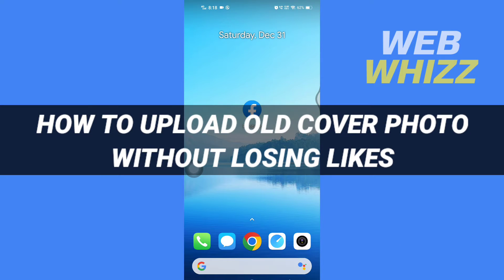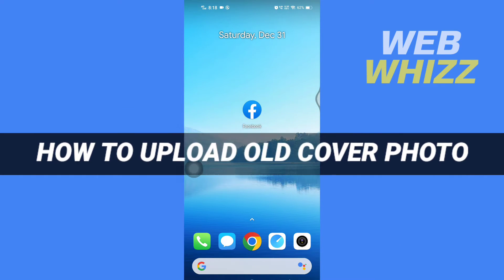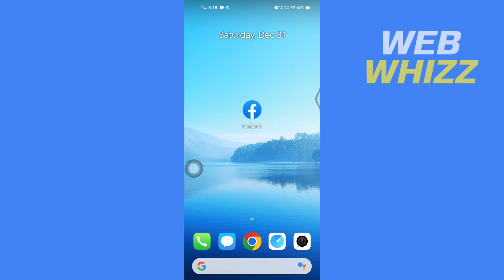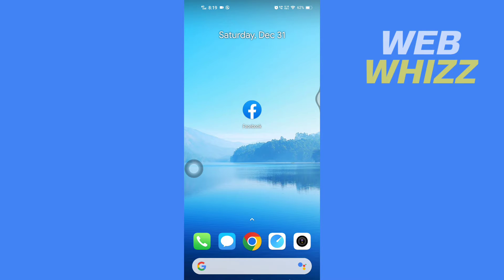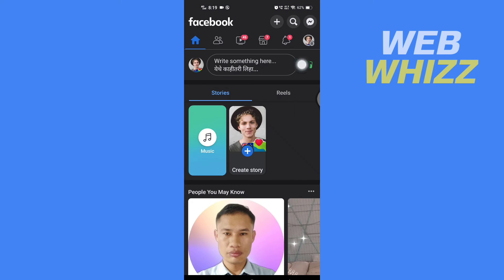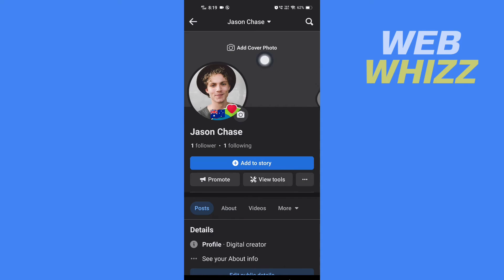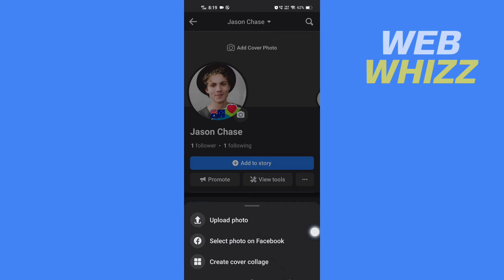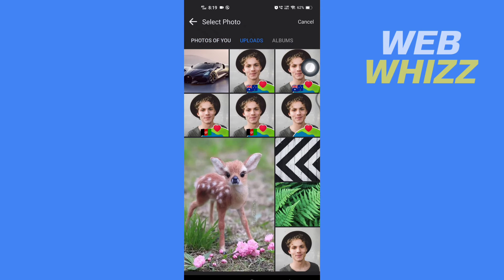How to Change Cover Photo on Facebook Without Losing Likes and Comments - Easy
How to Change Cover Photo on Facebook Without Losing Likes and Comments